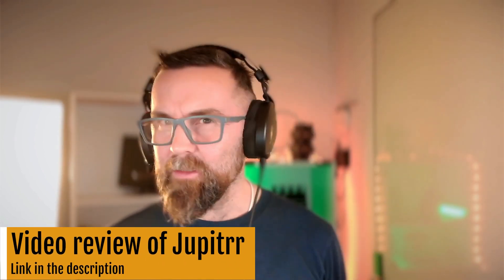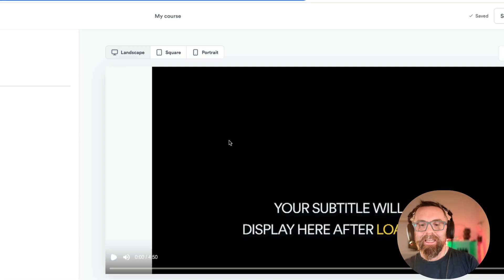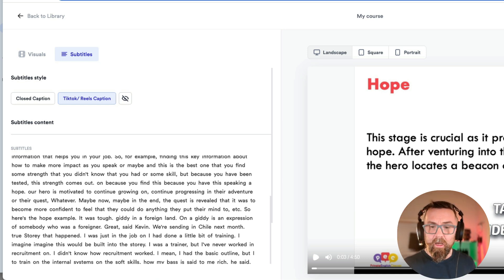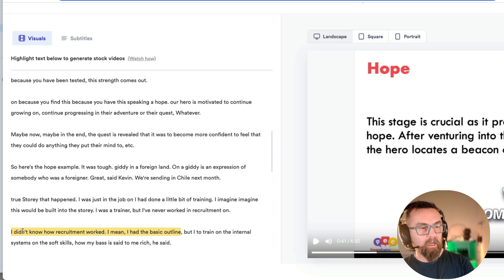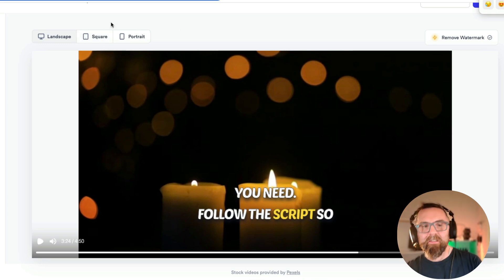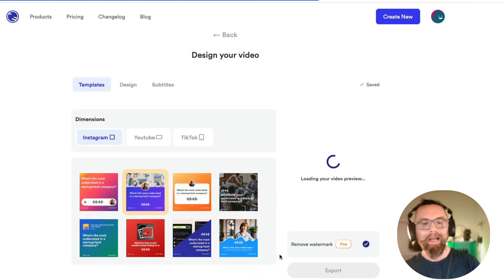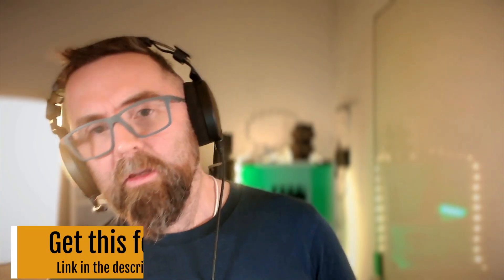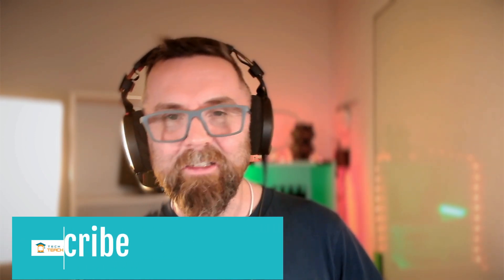Jupitrr review - appsumo lifetime deal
👉 Full review of Jupitrr,  and honest thoughts as there's one or two things you need to know

👀 Not another AI editing tool?

Well yes, AI is all the rage right, and Jupitrr  has just arrived on the horizon …

But do we need another?

Let's talk about Jupitrr

Key features of Jupitrr
👉 Cloud based (works on Mac or PC)
👉 Easy to use
👉 Creates tiktok style captions
👉 AI selects b-roll for you
👉 Ability to create audiograms

Jupitrr - is it complicated?

Not at all.  It is quite easy you simply upload a video or an audio and it gets to work.

Then you just wait.

📨 Jupitrr Pros

👌Everything is web-based
👌Easy to use
👌Lifetime deal

📨 Jupitrr Cons
Ok so let's talk about cons.  Well the transcription is not the best to be honest, but this is something that I believe they are going to improve.  While other systems I have bought do it really well, I would say Jupitrr does a great job and gets it right 95% of the time.

Now remember this is an Lifetime deal so they are also probably experiencing a lot of growth

Conclusion
I do believe this has a lot of potential, even as it stands right now and it should only get better

00:00 Introduction
00:24 Let's get into the reivew
01:29 Adding AI images
03:11 Adding AI Videos
03:59 Resizing videos
04:36 Audiograms
05:49 Final thoughts